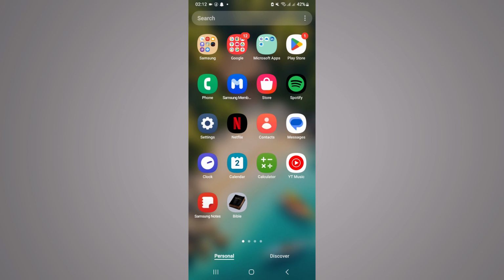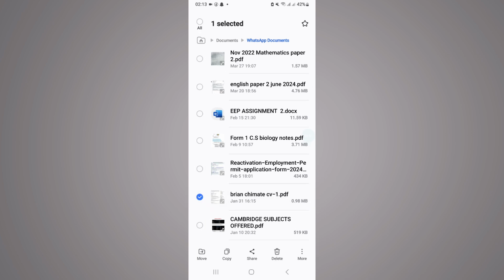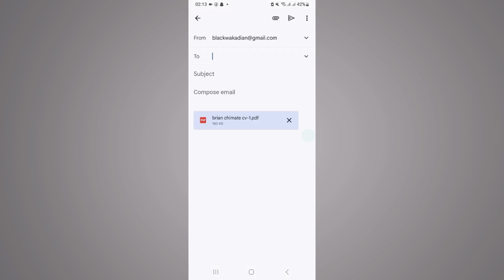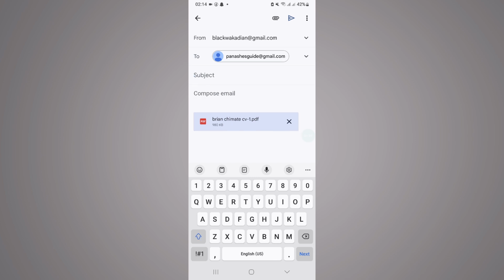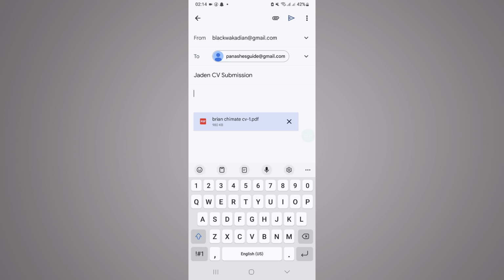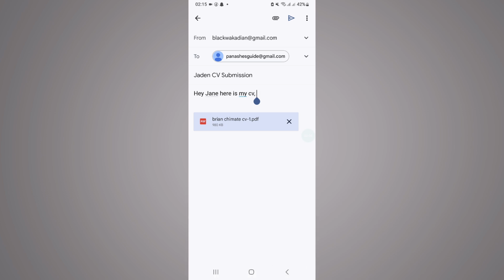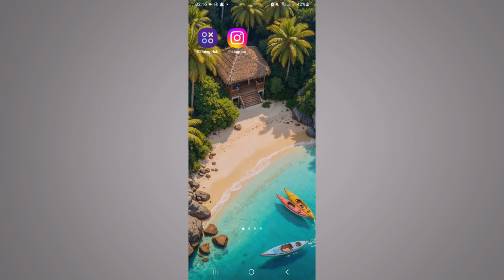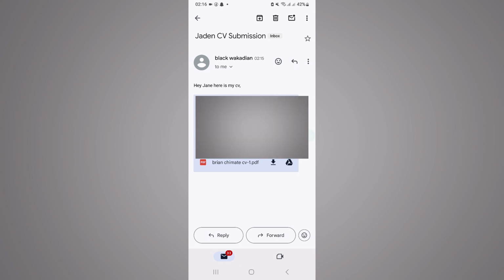How to Send a CV via EMAIL Using Your Phone (Updated Detailed Guide)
How to Send a CV via EMAIL Using Your Phone

Need to send a CV via email using your phone? This updated and detailed guide walks you through every step — from attaching your resume to writing a professional email. Perfect for job seekers using Android or iPhone!